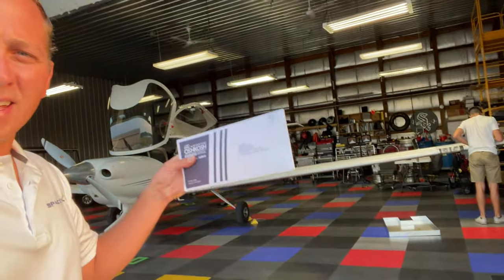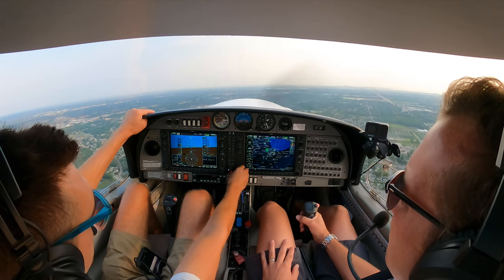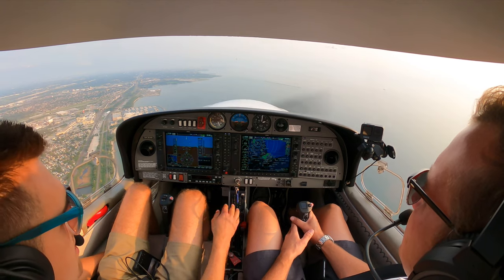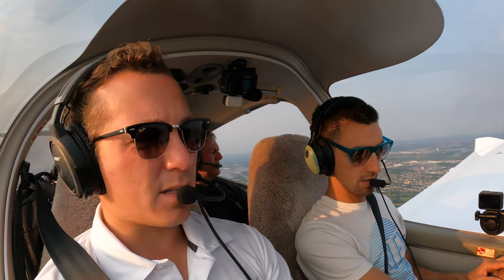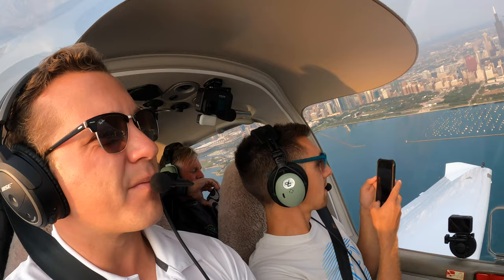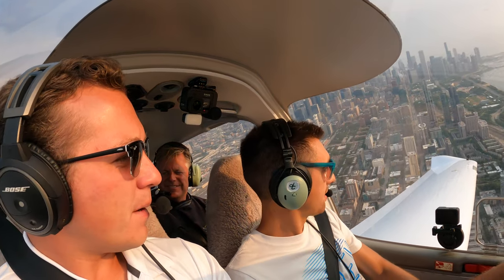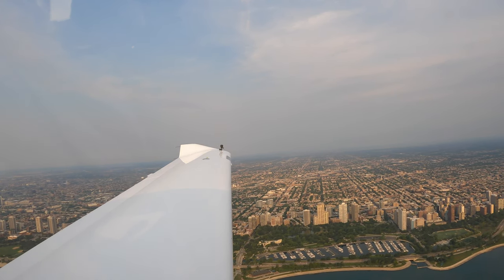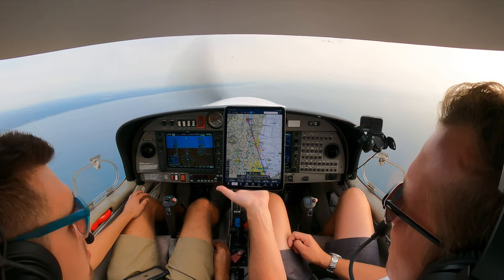HEADED TO AIRVENTURE IN A DIAMOND DA40 [] OSHKOSH 2021 PART 1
Come along as we takeoff from 05C and fly over the beautiful city of Chicago. We talk Aircraft, Flight Schools, and much more as we head to the World's Largest Airshow! Part Two with us landing at KOSH will be up soon.

If you’d like to fly or get instruction in this beautiful bird reach out to Zach!

ES_Jakarta - Bonsaye.

The only thing better than the sensational experience of flight is the joy of sharing it with others!

Seeing the world, from above - looking down, gives us an even greater appreciation for our creation.

This channel is to help encourage and share with fellow travel fans and aviation enthusiasts both the pleasures and productivity of flight.

We hope to INSPIRE future pilots and safety in our industry.
We hope to allow people, who might otherwise be unable to fly, to EXPERIENCE aviation by riding along and discovering flight through the lens of our cameras.
We hope to bring VALUE by having content that is both educational and entertaining.

Sharing Aviation 4 LIFE!!!

The videos are to encourage aviation enthusiasts and inspire aviators. They are not to be considered as the final authority of how each flight should be carried out. Please do not try any of the actions or things discussed in the videos without proper professional training. These videos are often edited for viewing purposes leaving out essential checklists and procedures that are critical to each flight.

We attempt to keep our skies and industry safe by following each FAR / AIM. By always seeking to improve and keeping an open mind to learning we hope to be the best aviators possible.

The information, views, and opinions contained on Siegwart Aviator are that of the persons filmed and do not necessarily reflect the views and opinions of Siegwart Aviator or any company.

Thank you for joining us along our aviation journey. ONWARD AND UPWARD!